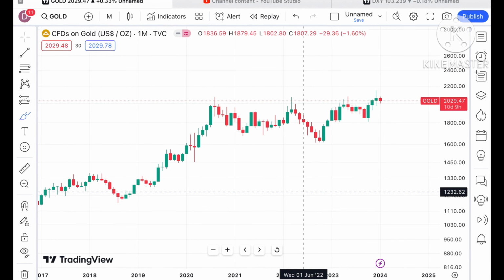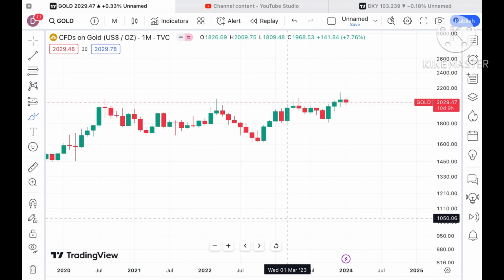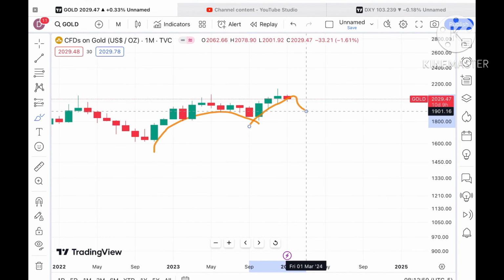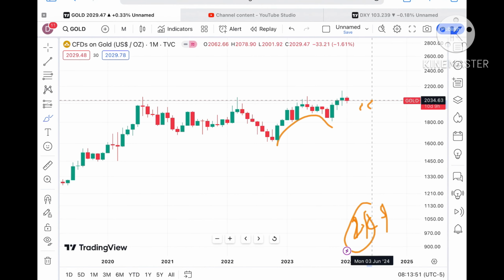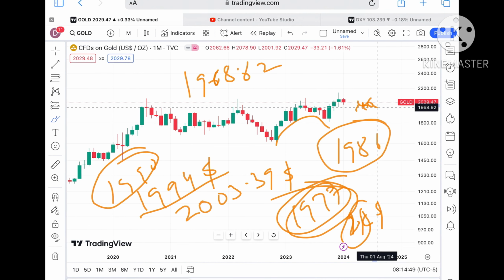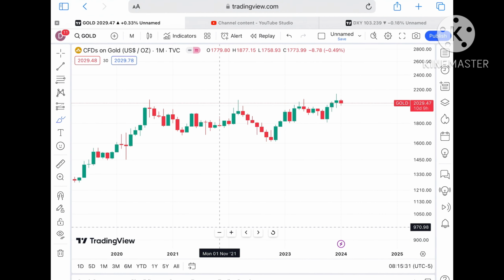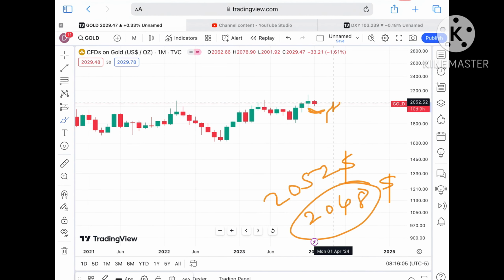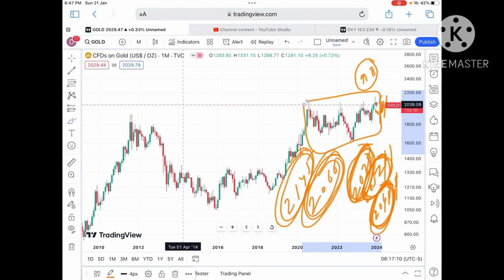Gold Trading Strategy | Rest Of Jan’24 | Gold Price Outlook | Is This The Best Time To Invest?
Gold Forecast | rest of January 2024 | Gold Price Today | XAUUSD Trading Strategy | XAU/USD | Xãu | Xauusd chart | Xauusd live

Gold Price Analysis rest of January 2024 | Gold Price Outlook in January 2024 | Is This The Best Time To Invest In Gold | rest of January 2024 | XAUUSD forecast | gold price next week

XAU/USD Trading Strategy | rest of January 2023 | Gold Rate Today | XAUUSD Analysis Today | XAUUSD | XAUUSD Live